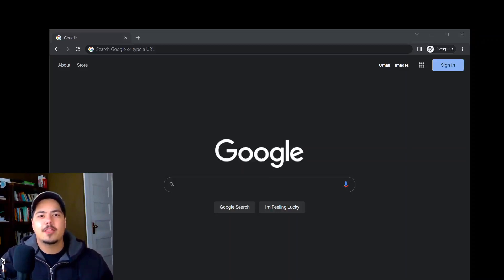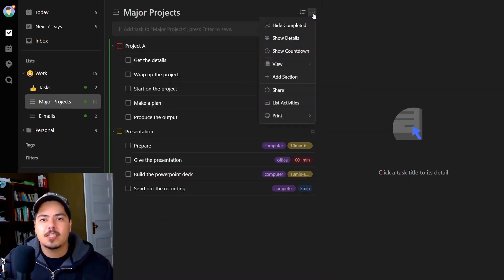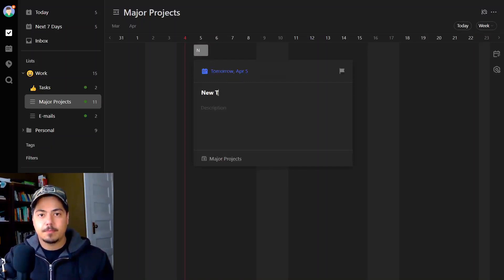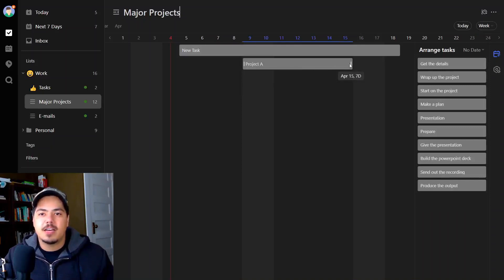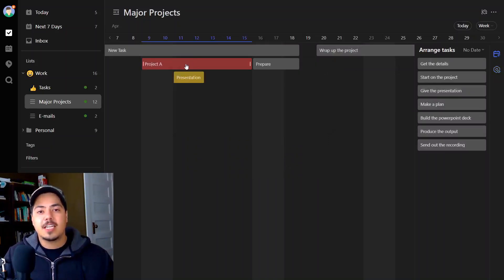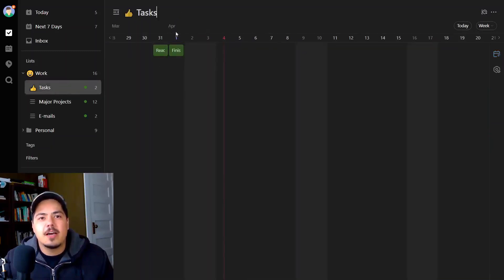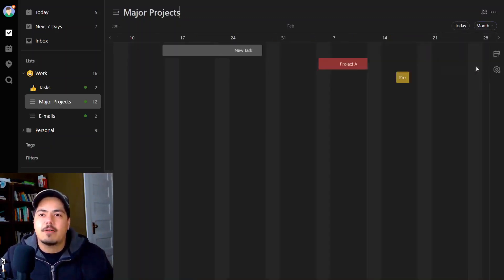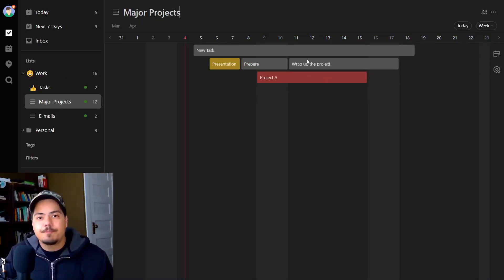A First Look at the Timeline View - New, Beta Functionality in TickTick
This is a first look at the new Timeline View functionality that's only available on the beta version of TickTick.

Timestamps:
  0:00 - Intro
  0:26 - Getting to the Timeline View
  1:48 - Brief overview of how the Timeline View looks
  2:05 - Creating a Task on the Timeline View
  2:51 - Add existing tasks to the Timeline View
  3:49 - Changing what the Colors Represent
  5:28 - Changing the Display Scale
  6:21 - How TickTick envisions you use this feature
  6:56 - Summary